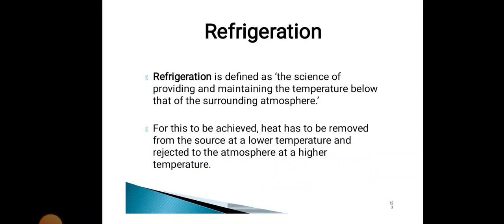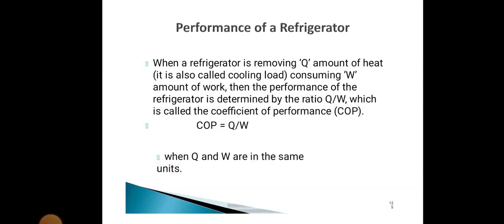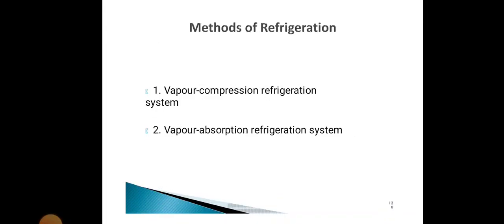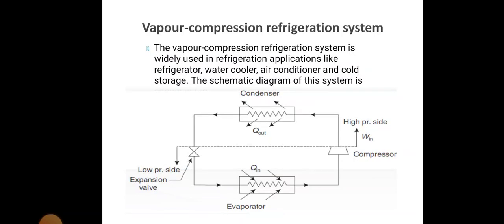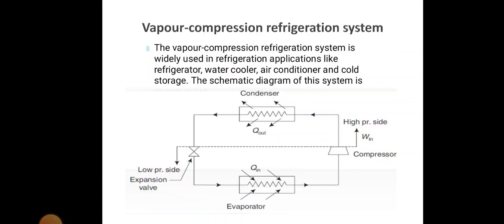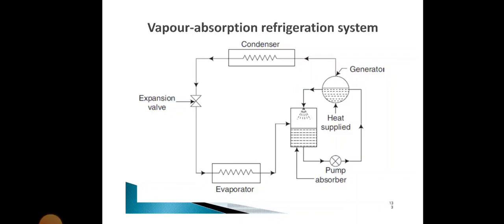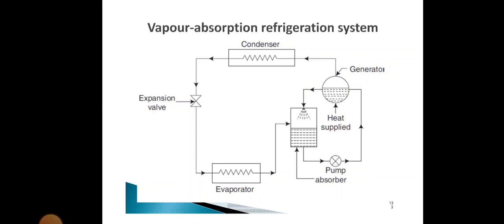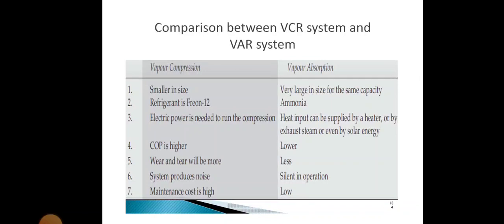Basic civil and mechanical engineering unit -5 Refrigeration system